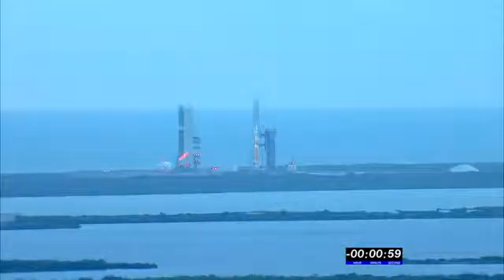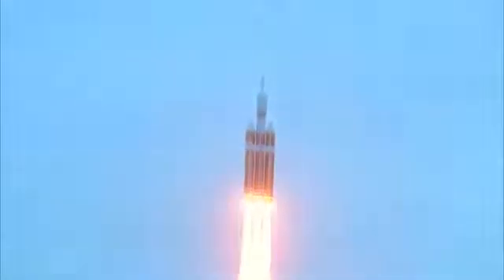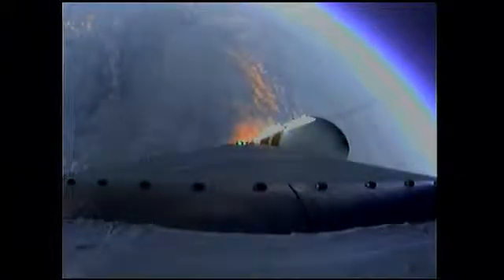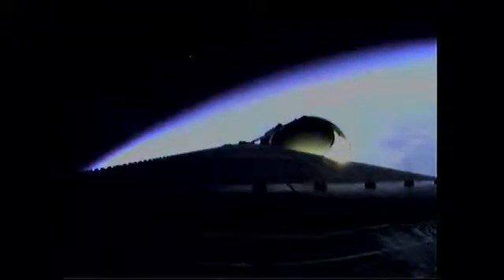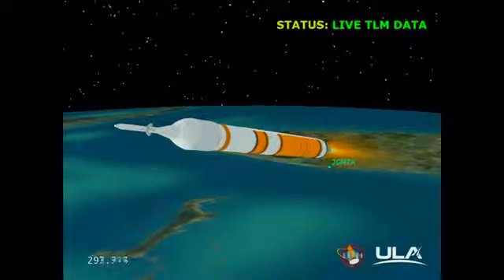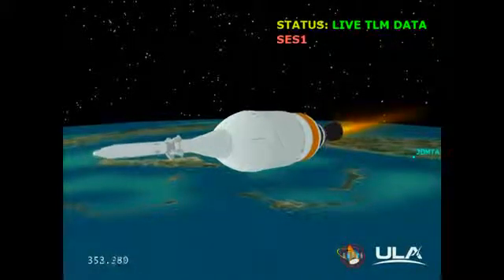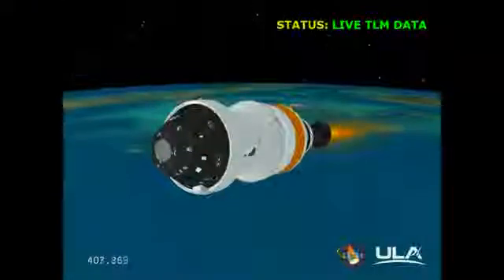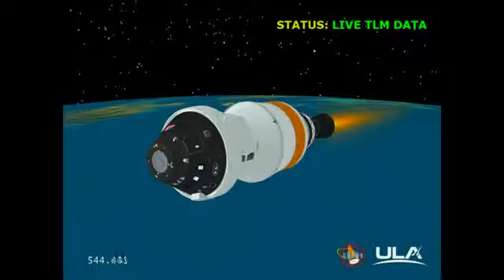NASAทดลองปล่อยจรวด